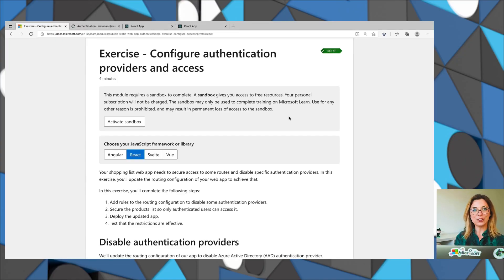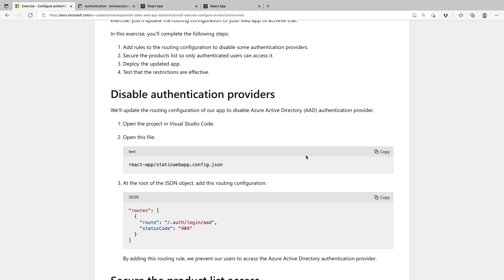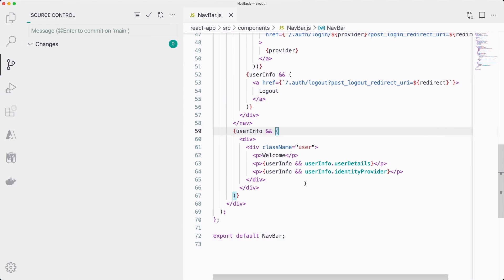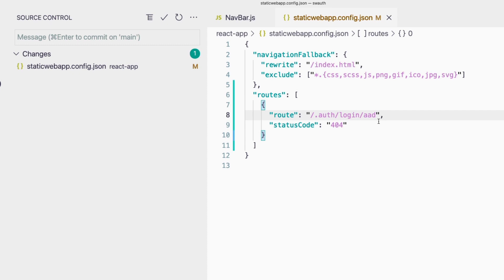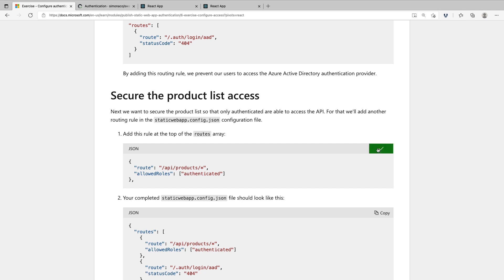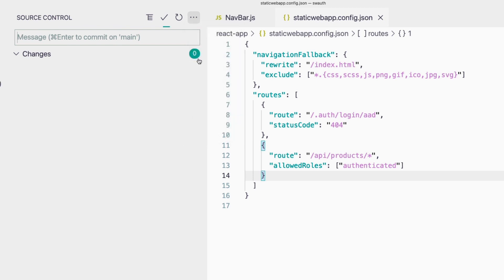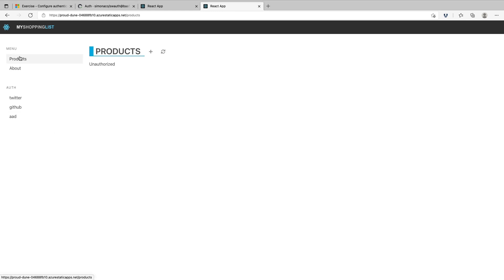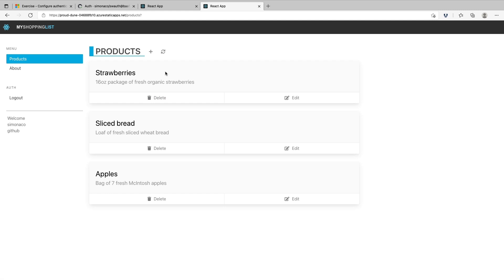How to configure authorization in Azure Static Web Apps [9 of 22] | Azure Tips and Tricks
After implementing authentication, the next step is to manage access to your static web app and API using authorization and user roles, to prevent unwanted access and secure your app resources.

Speakers:
Simona Cotin, @simona_cotin